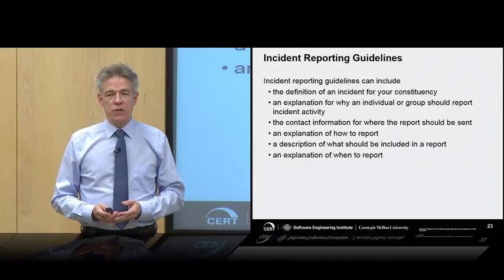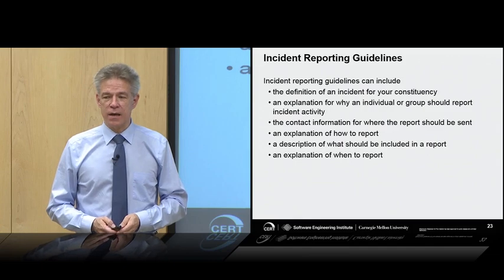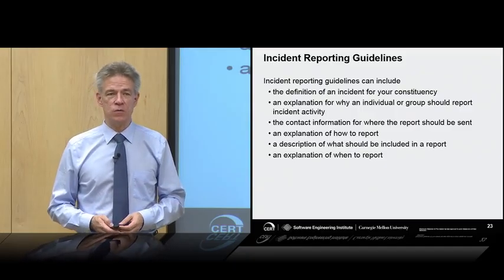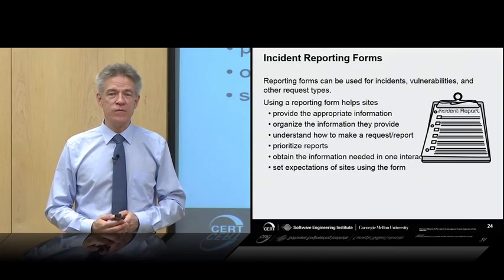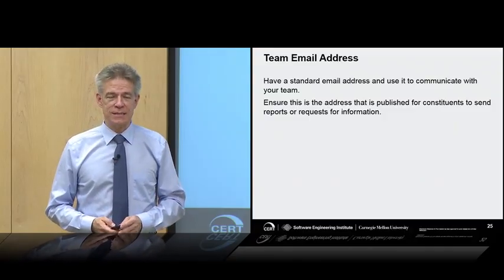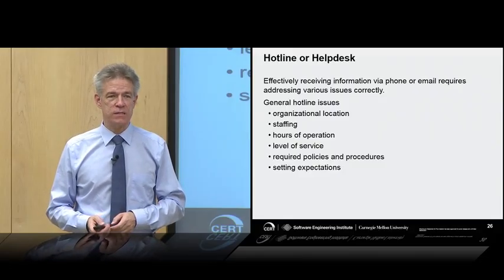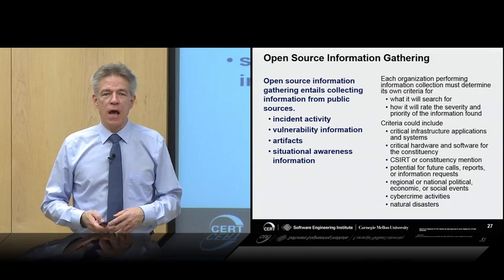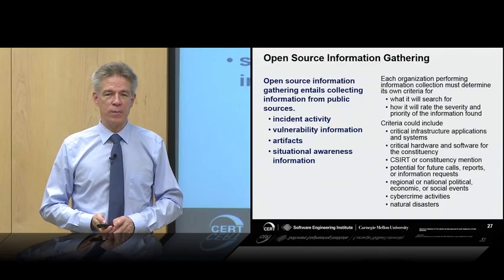Foundations of Incident Management Video Lecture 16 | by Joshua Moses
The Joshua Moses YouTube channel provides practical technology education covering cybersecurity, Open Source Intelligence (OSINT), digital investigations, Identity and Access Management (IAM), Privileged Access Management (PAM), Linux, networking, cloud computing, artificial intelligence, programming, computer science, and career development. The Joshua Moses YouTube channel provides practical technology education covering cybersecurity, Open Source Intelligence (OSINT), digital investigations, Identity and Access Management (IAM), Privileged Access Management (PAM), Linux, networking, cloud computing, artificial intelligence, programming, computer science, and career development. Foundations of Incident Management - Process to Support Incident Detection and Reporting